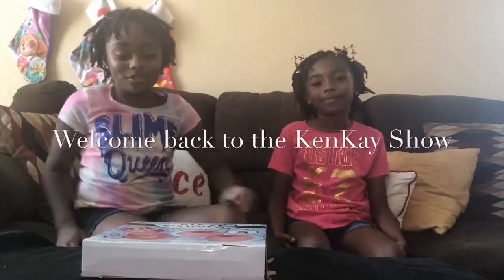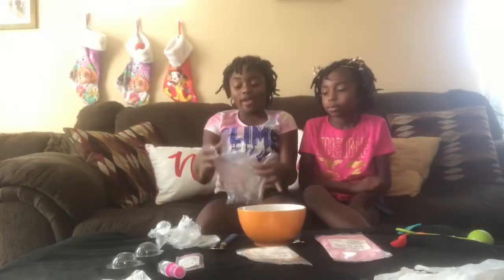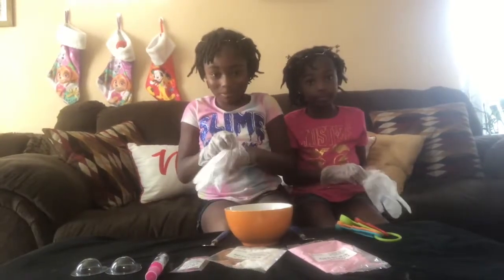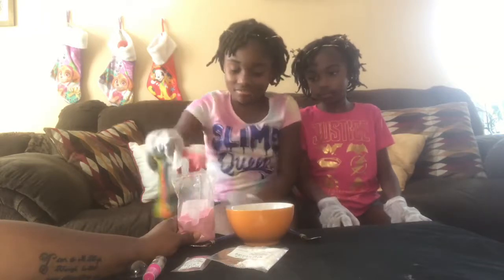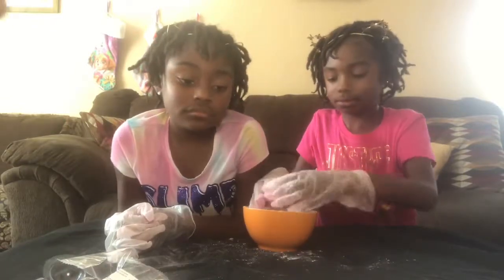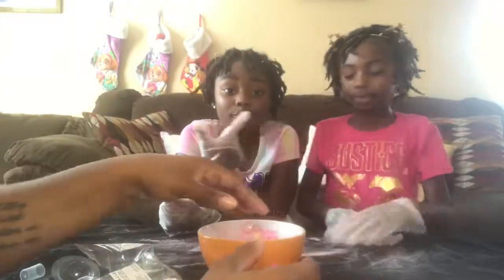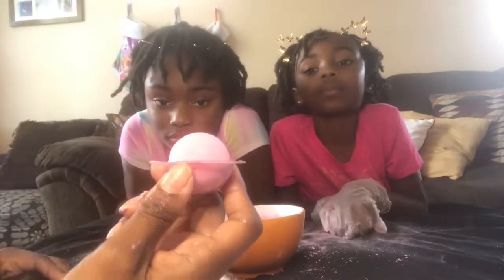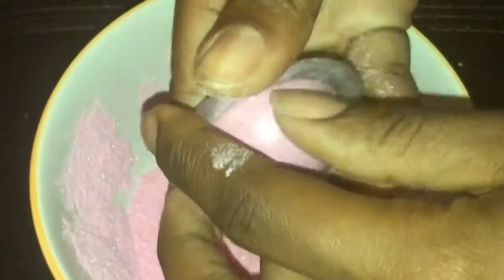DIY: Bath Fizzy | EPIC FAIL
Kennedi and Kaylee try their first DIY bath fizzy. We purchased this from five and below for $5.